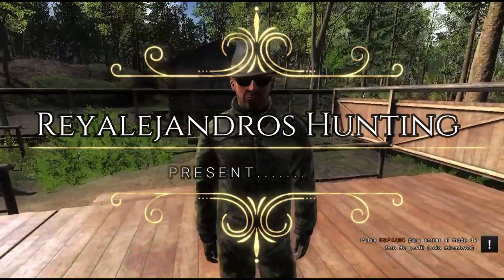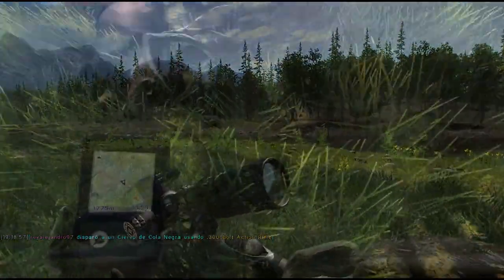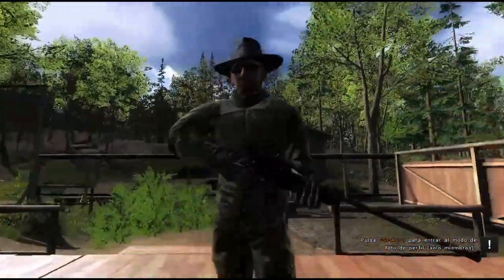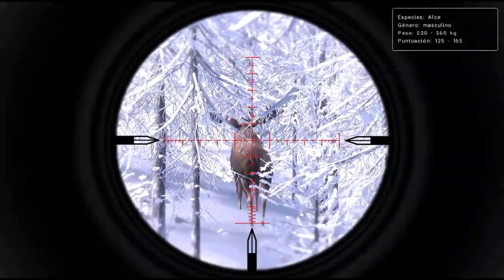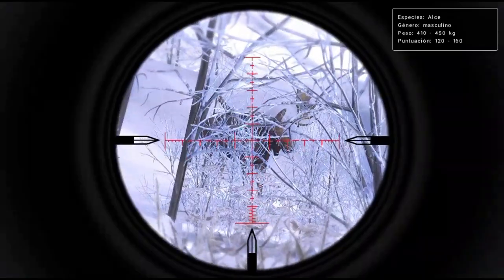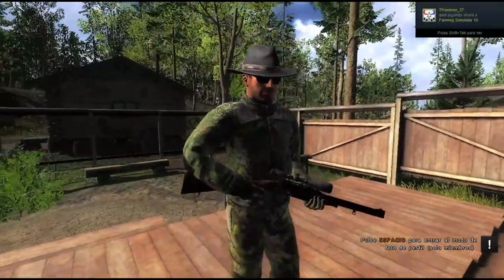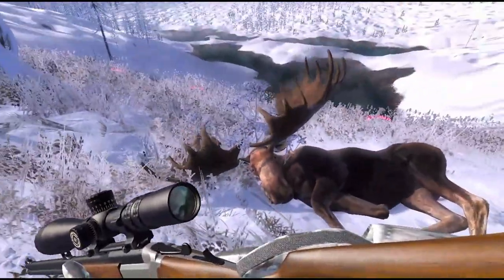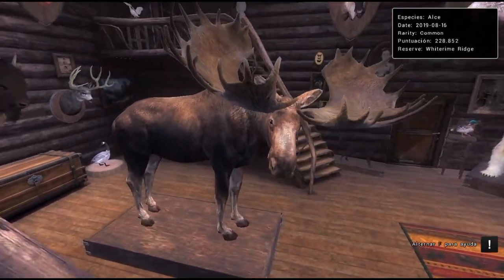TOP BEST 5 RIFLES Huge Trophy Moose and Nontip Wt Thehunter Classic Free to play game play 2019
Hey guys, welcome one more time to my channel and in
todays episode im going to be talking about the best 5 rifles in thehunter classic.
This is just my opinion about this topic, so this video doesnt mean that the other rifles are bad or anything.

Thank you very much for watching and liking guys and I will see you all in the next adventure.
Bye Bye.

Instagram game page.

THammer_37 Twitch channel

Download the game in the link below and win 200ems plus other stuff.